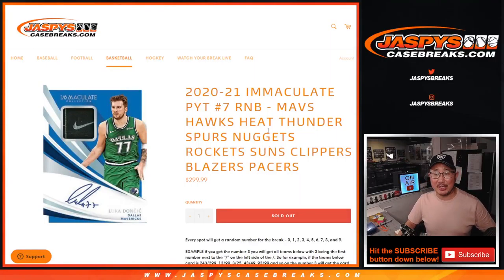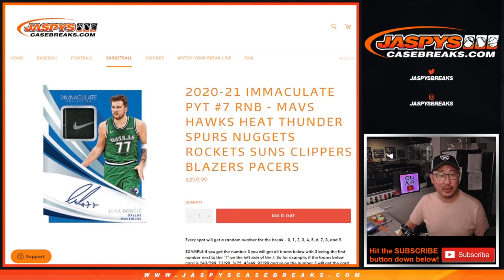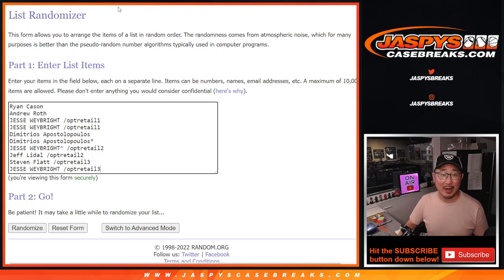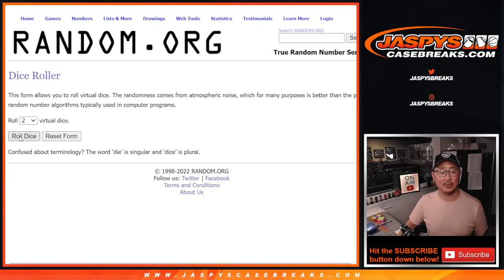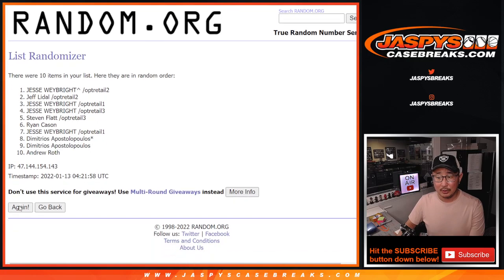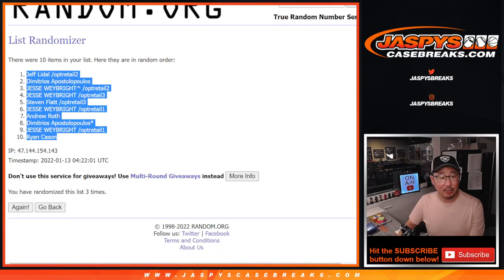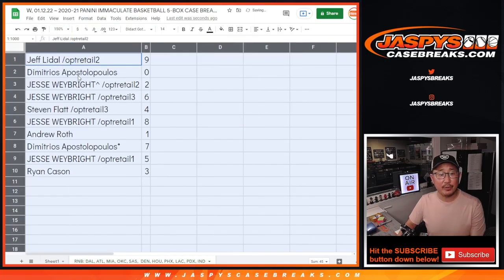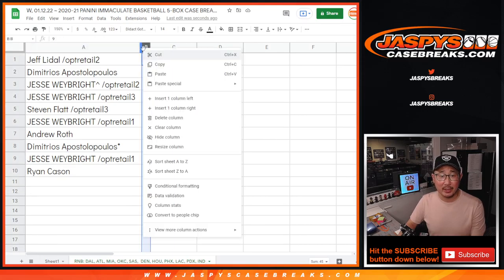RNB: DAL, etc ~ W, 01.12.22 ~ 2020-21 PANINI IMMACULATE BASKETBALL 5-BOX CASE BREAK #7 *PYT*